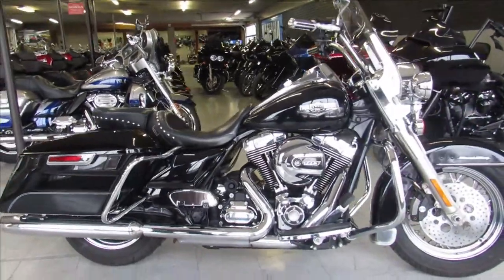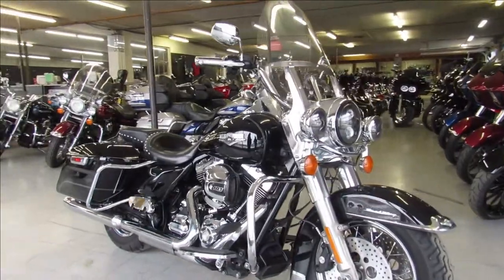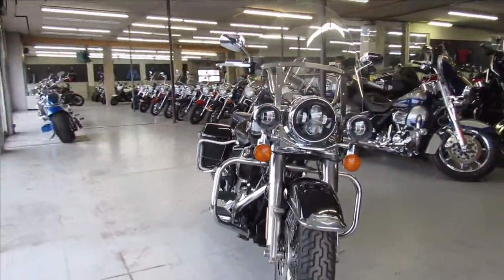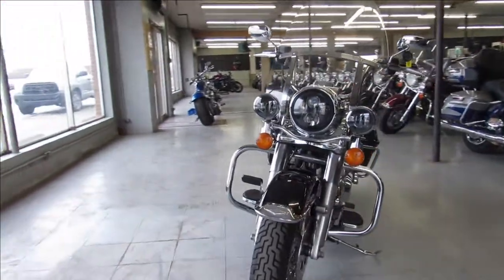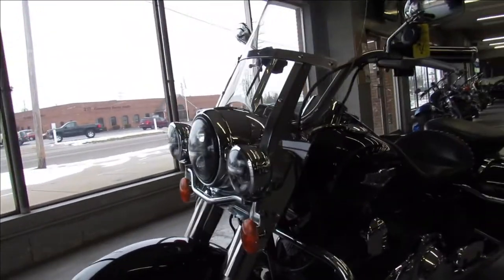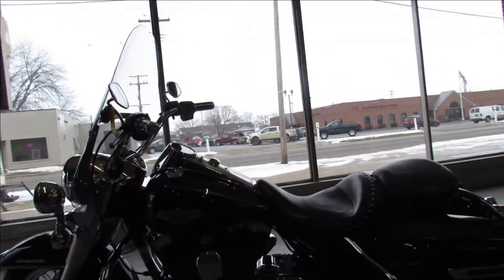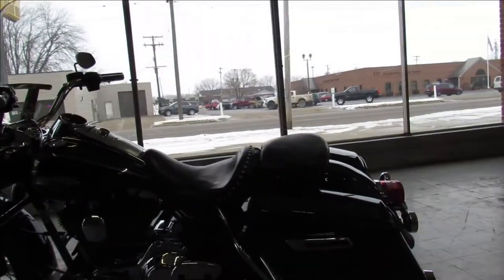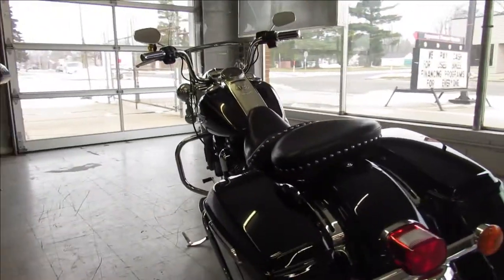2014 HARLEY ROAD KING FLHR U5473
USED HARLEY ROAD KING FOR SALE IN VIVID BLACK WITH TONS OF CHROME! THE 103 CUBIC INCH MOTOR RUNS STRONG! SHARP BIKE WITH DAYMAKER HEADLIGHTS, LEPERA SEATS, WINDSHIELD AND MORE! JUST SERVICEDAT THE DEALERSHIP, INSPECTED, ALL FLUIDS CHANGED AND WARRANTY AVAILABLE! BUY WITH CONFIDENCE!